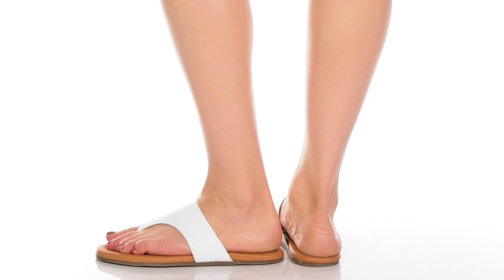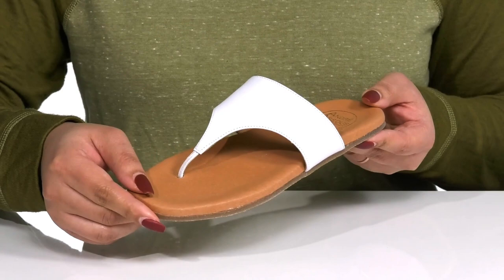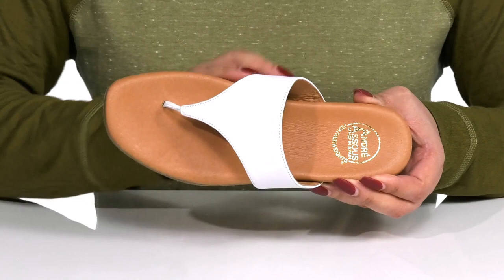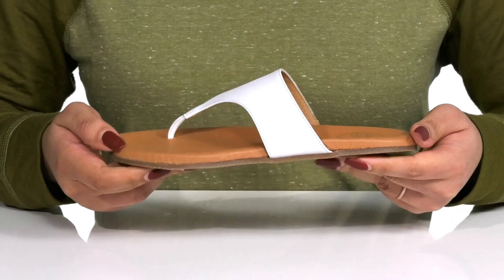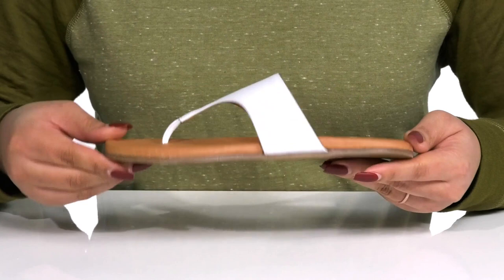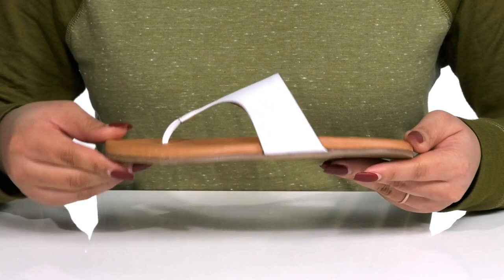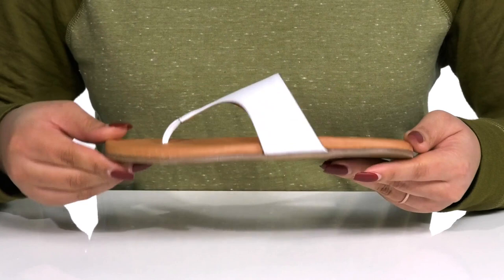Andre Assous Paige SKU: 9629452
Go with the flow with the breezy look of Andre Assous&trade; Paige flip-flops.
Leather upper.
Slide-on construction with leather lining.
Featherweight construction.
Toe-post closure.
Rubber outsole with a flat heel design.
Imported.